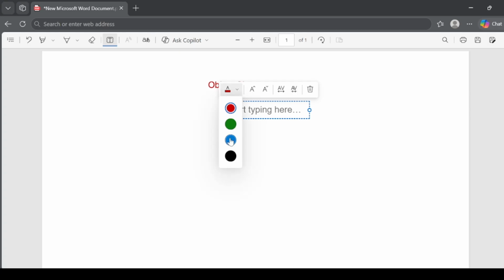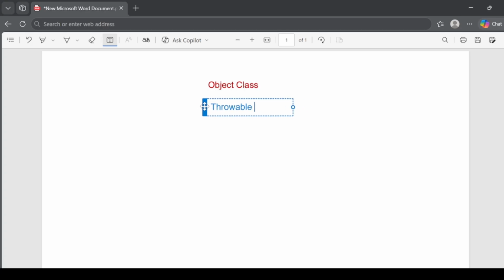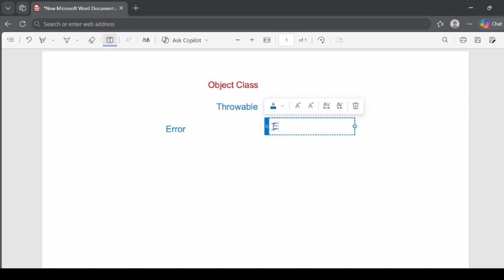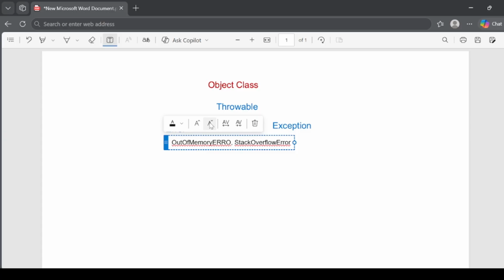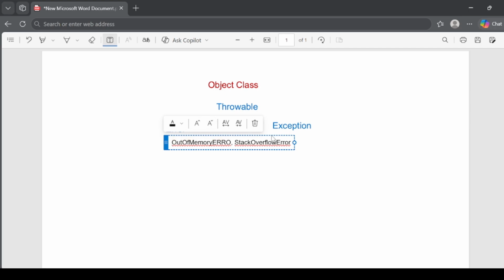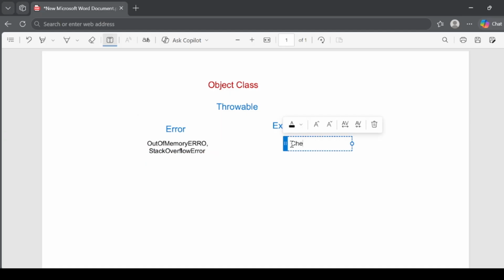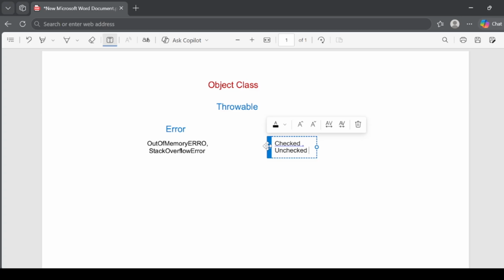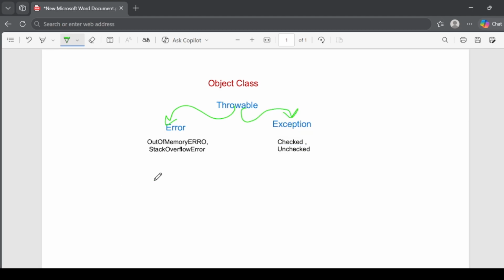# 65 _ Exception Hierarchy in Java | Checked and Unchecked Exceptions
Today we are diving into the Exception Hierarchy in Java by answering the questions every beginner eventually asks!

❓ How are all exceptions organized in Java and what is at the very top? We trace the complete hierarchy from Object class all the way down — explaining exactly how Throwable sits at the root and branches into Error and Exception.

❓ What is the Error class and why should you never try to catch it? We explain exactly what JVM level errors mean — and show why OutOfMemoryError and StackOverflowError represent catastrophic situations completely beyond your program's control.

❓ What is the difference between Error and Exception? We explain exactly why Exception represents problems your program CAN recover from — and why this is the branch of the hierarchy you work with as a developer.

❓ What are checked exceptions and which ones should I know? We explain exactly what compile time checking means for exceptions — and introduce IOException, SQLException, and ClassNotFoundException as the most common checked exceptions.

❓ What are unchecked exceptions and what is RuntimeException? We introduce RuntimeException as the parent of all unchecked exceptions — and show ArithmeticException, NullPointerException, and ArrayIndexOutOfBoundsException as the most common examples.

❓ How does understanding the hierarchy explain everything we learned about catch block ordering? We connect the hierarchy to our previous videos — showing exactly why catching Exception catches everything and why child exceptions must always come before parent exceptions.

By the end of this video you will have a crystal clear picture of the entire exception hierarchy in Java — and everything about exception handling will make complete sense!